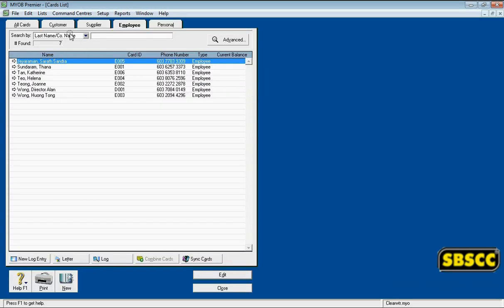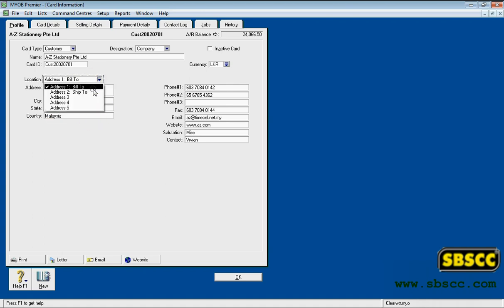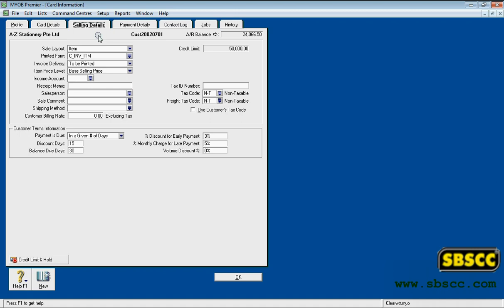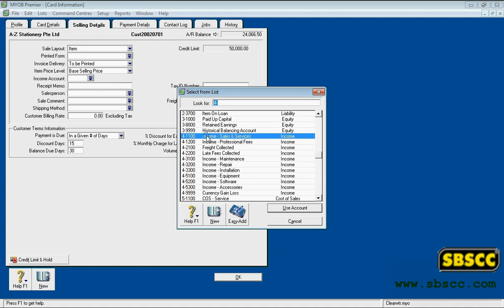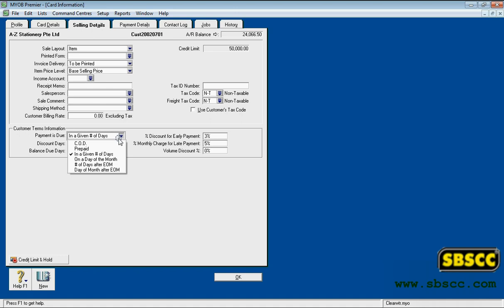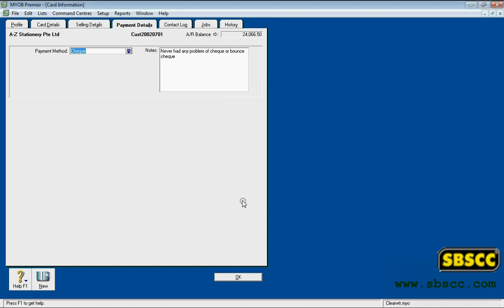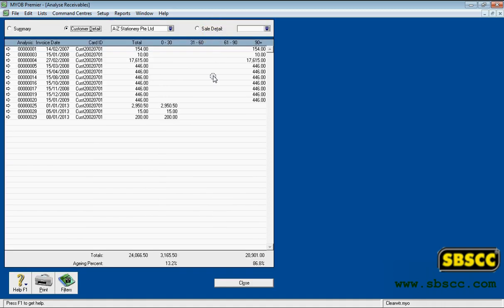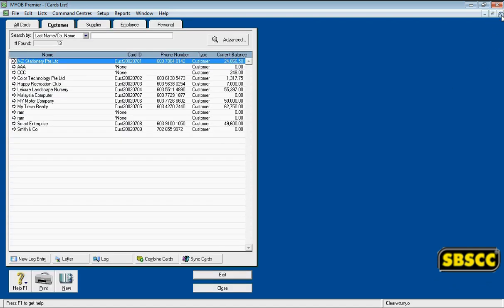10 MYOB Customer Card Information